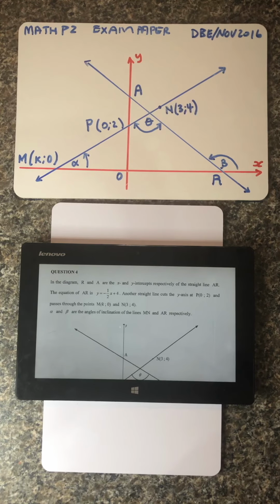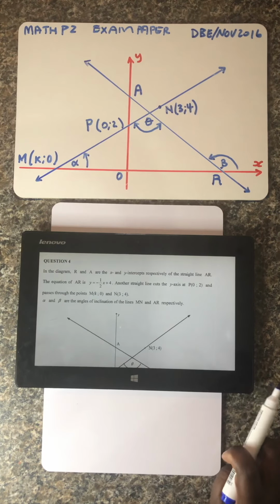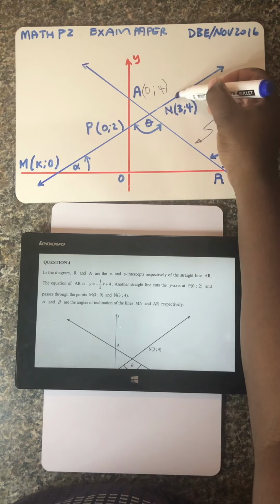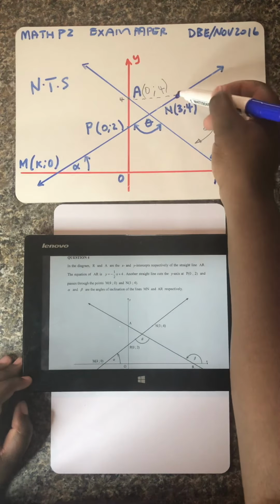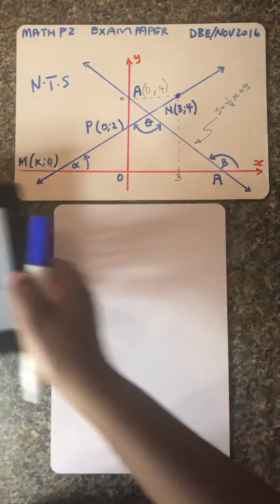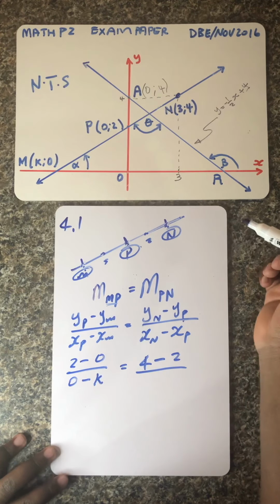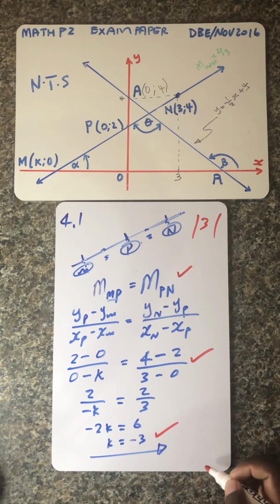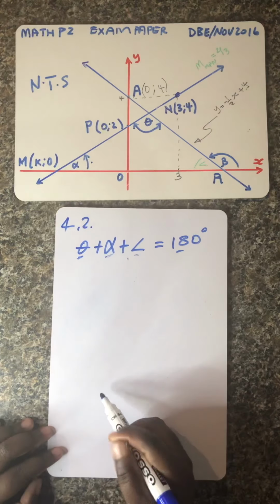Grade11&12 | Q4.1 Analytical Geometry 📐 best explained by best online tutor